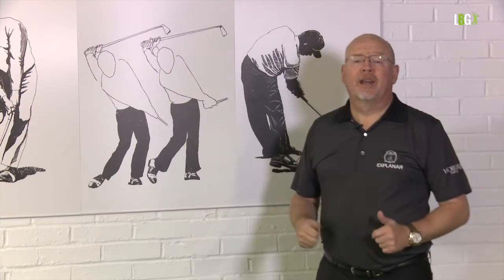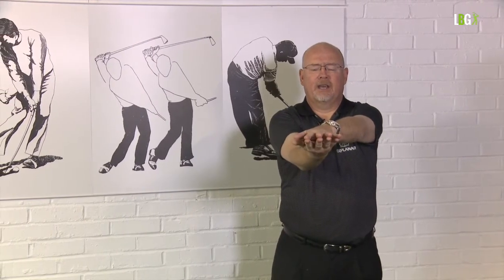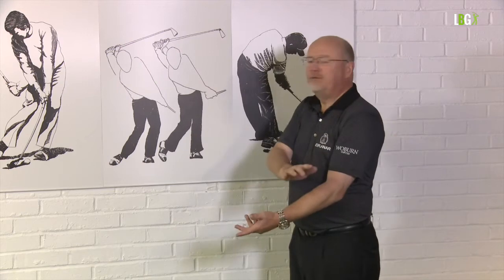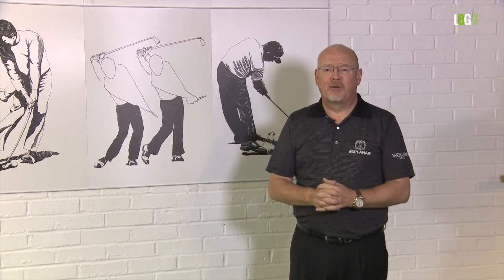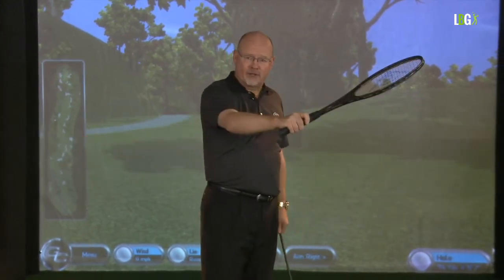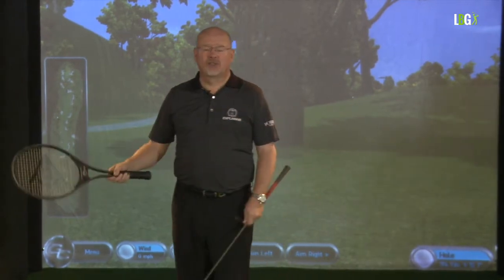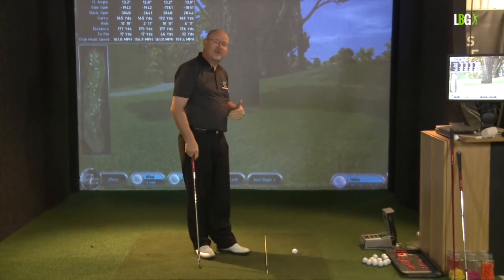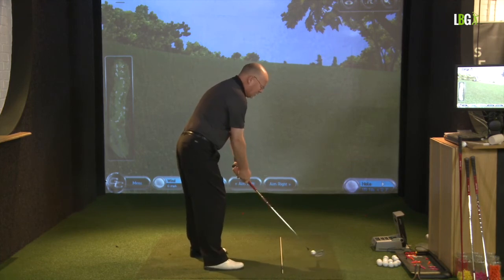Coil - The Forearms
The coil is all important in the golf set up. We investigate the Coil - The Forearms today.